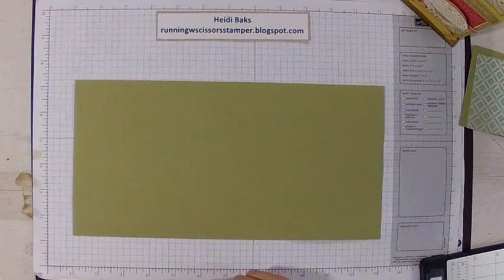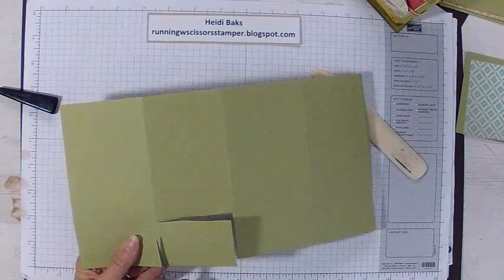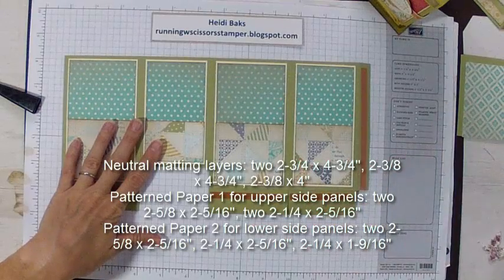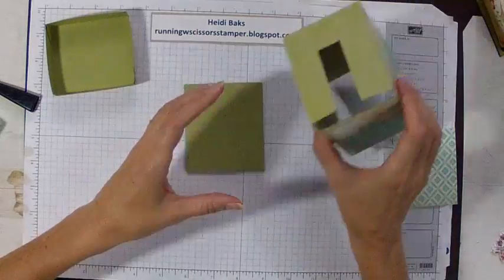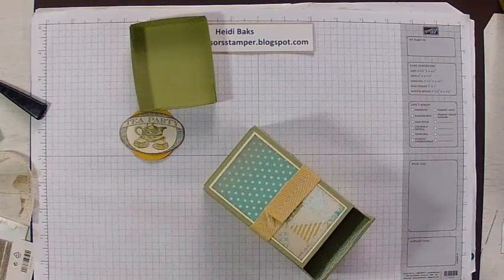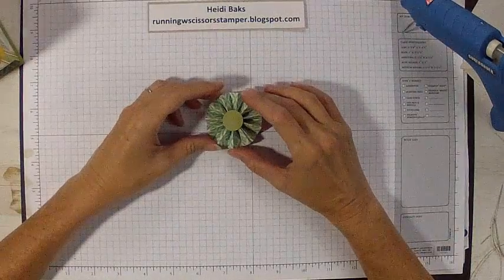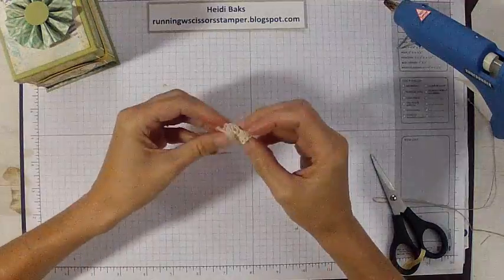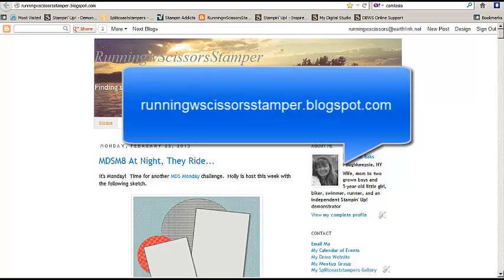Tea Bag Dispenser Box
How to make an adorable tea bag dispenser box.  Makes a great gift!